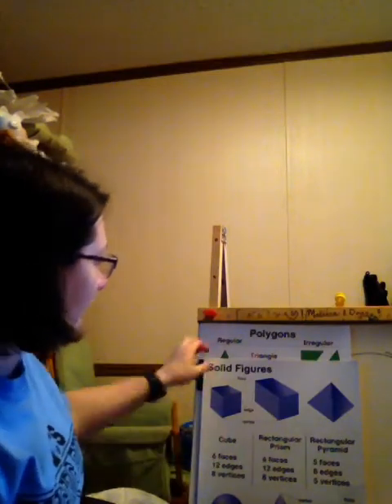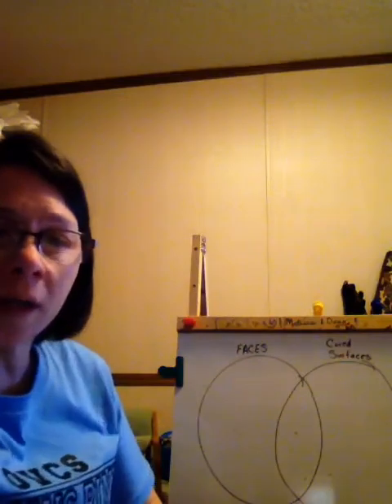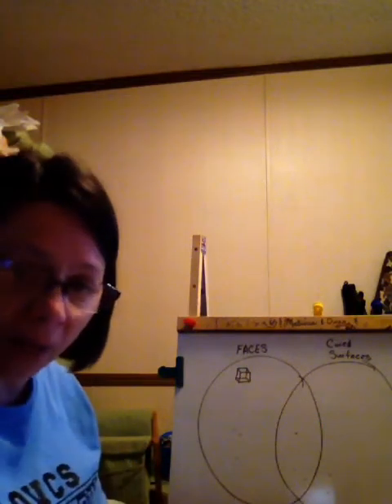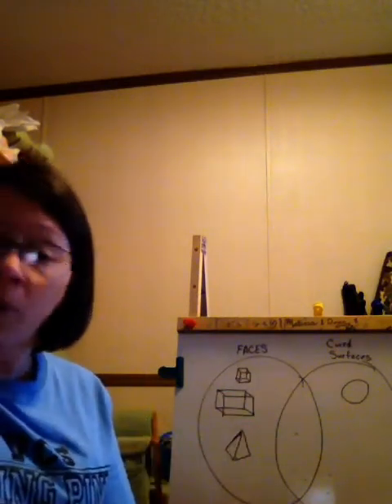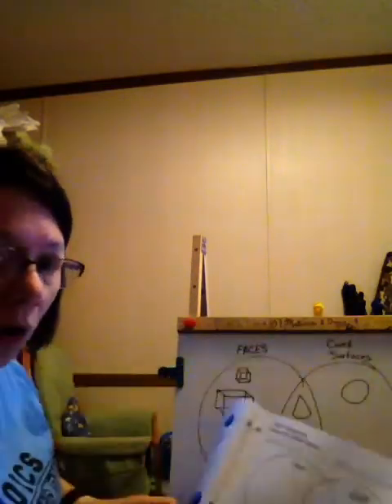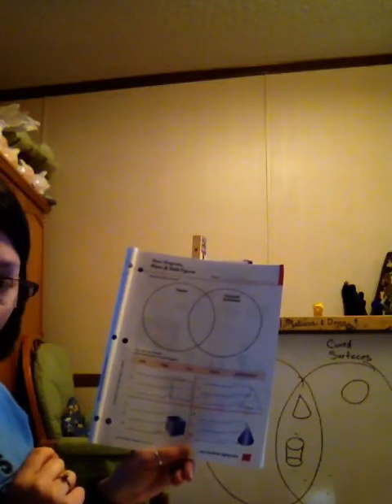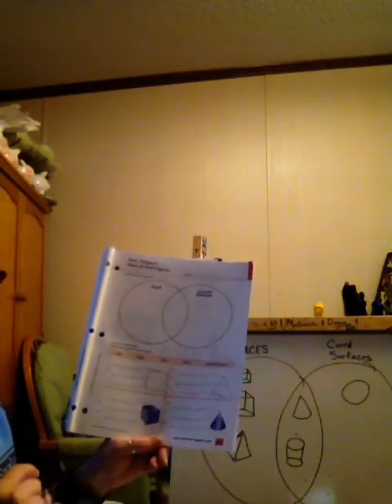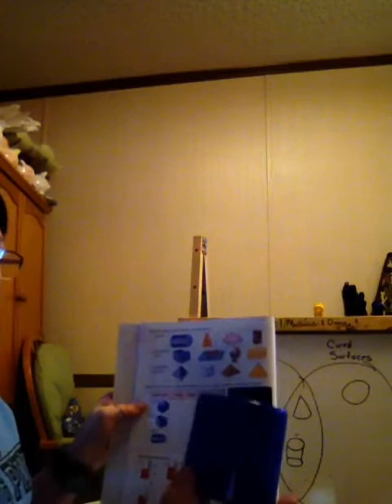BJU math lesson Venn Diagram; Plane & Solid Figures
Here is a math lesson for 3rd grade OVCS workbook pages 281-282.